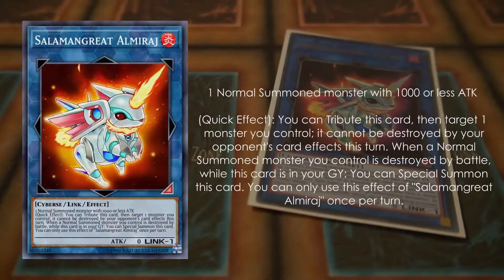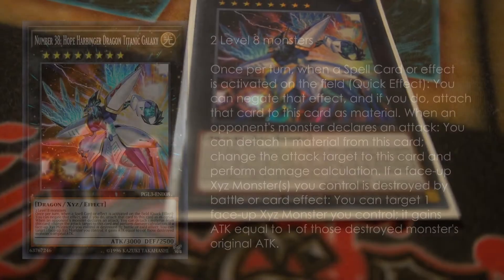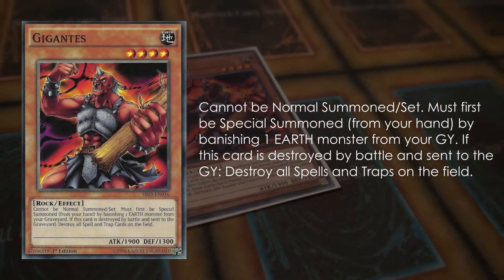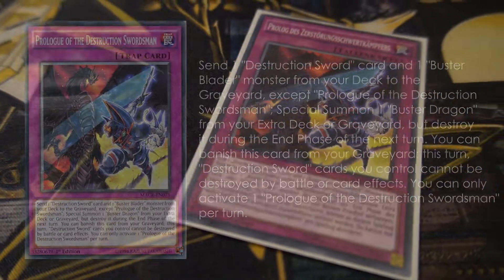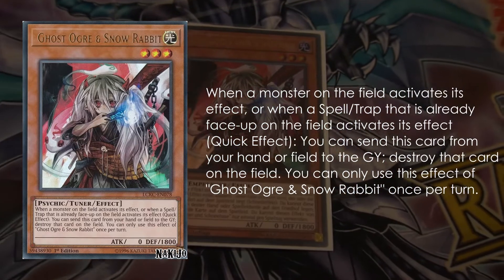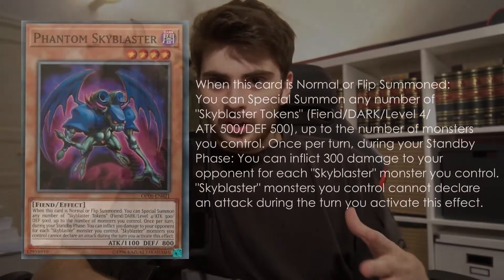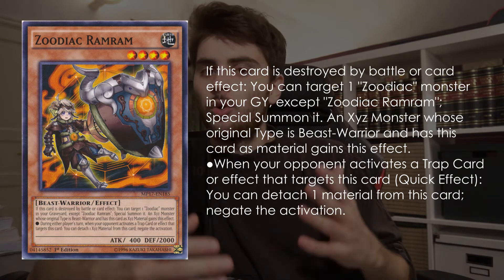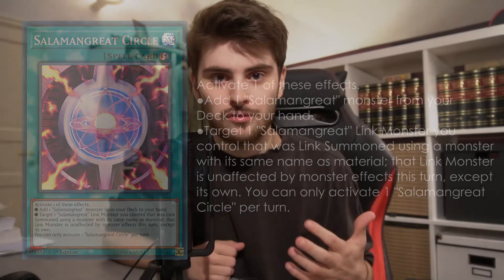20 Card Effects Everyone Forgets in 2020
Hey, everyone :) Sort of a different video. Hopefully this video will work as a reminder for myself to NOT forget these things when I play. lol.

00:00 Intro
00:24 Almiraj
00:45 Anaconda
01:14 Masquarena
01:44 Hope Harbinger
02:14 Abyss Dweller
02:31 Stardust Charge Warrior
02:55 Gigantes
03:14 Noctovision
03:32 Sphere Mode
04:00 Orcust Knightmare
04:13 Prologue
04:48 Dinomischus
05:30 Ghost Ogre
05:57 Dragonduo
07:00 Skyblaster
07:18 Aloof Lupine
07:41 Dragon Buster
08:01 Ramram
08:20 Roze
09:06 Sala Circle
09:41 Outro

ABOUT ME:
I'm Julian from Vienna. I've been playing the game passionately for the last 3 years and are now trying to share some of the things I've learnt on the way. :) I have yet to top my first YCS but have won many regionals and other smaller tournaments in our small country Austria. :)

Love,
Julian